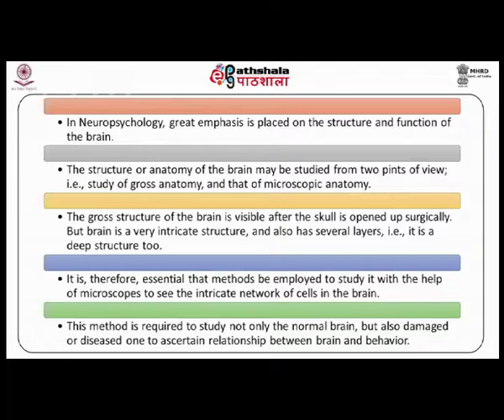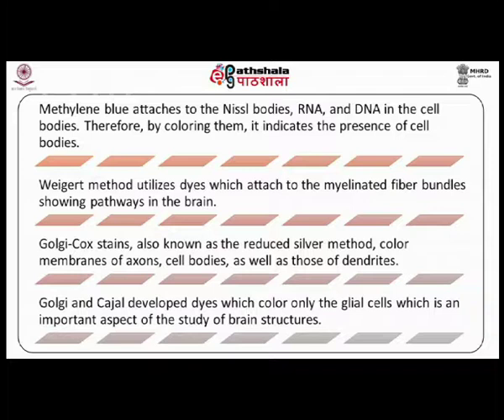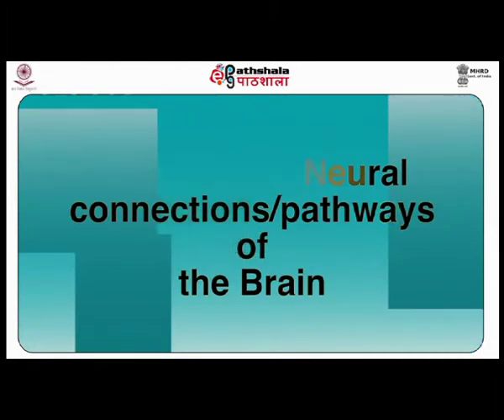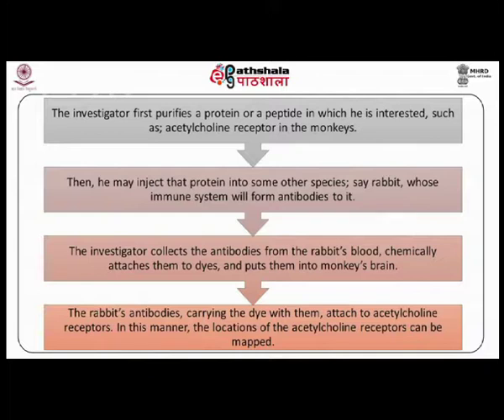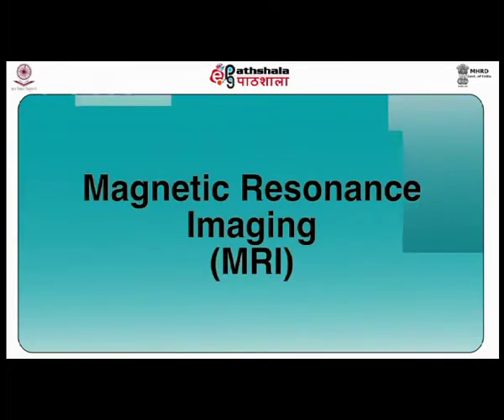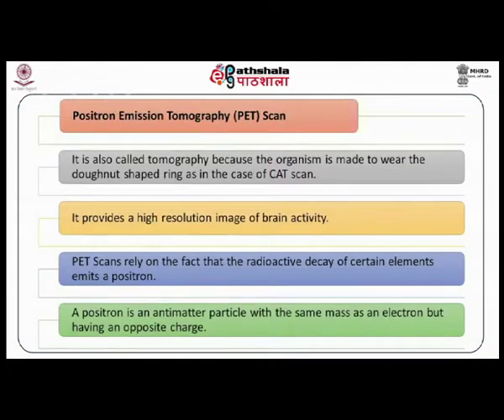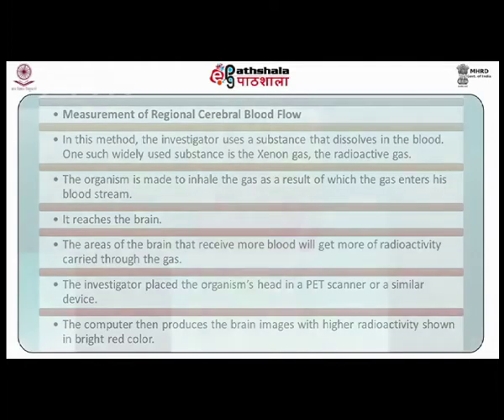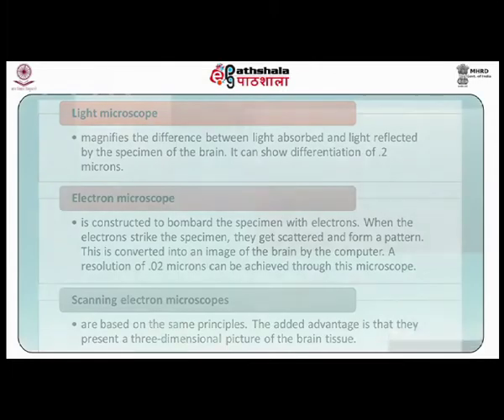METHODS OF INVESTIGATION: RADIOLOGICAL AND IMAGING TECHNIQUES